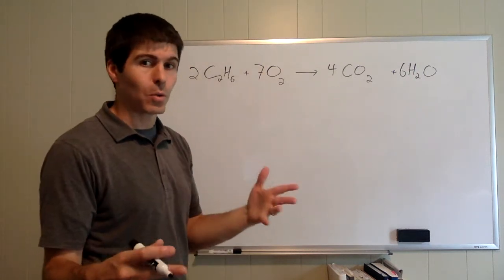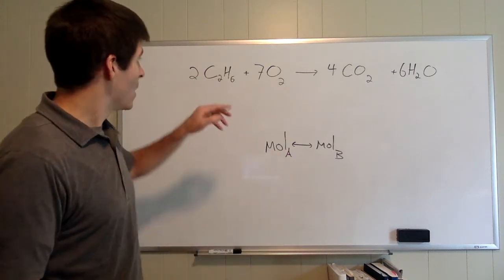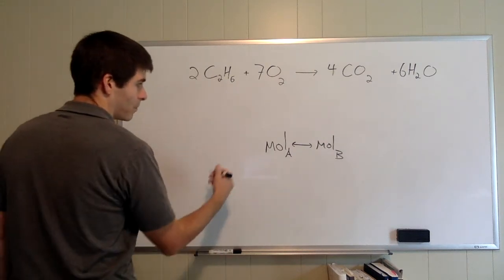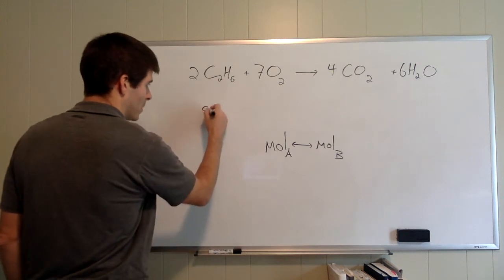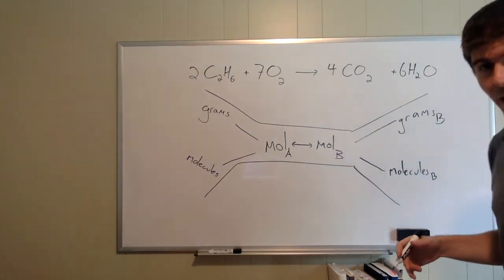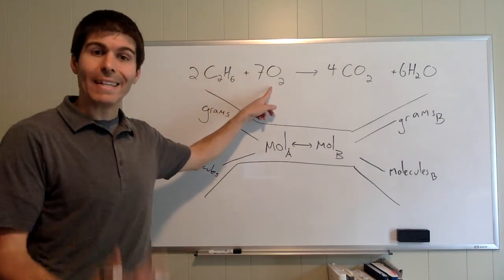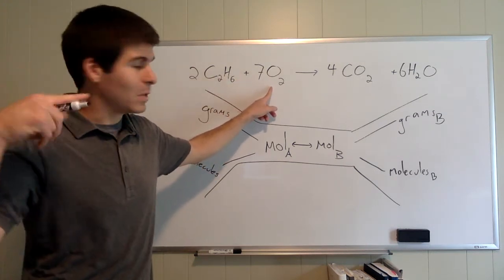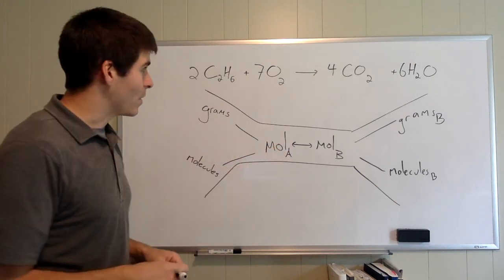3 recap: Stoichiometry